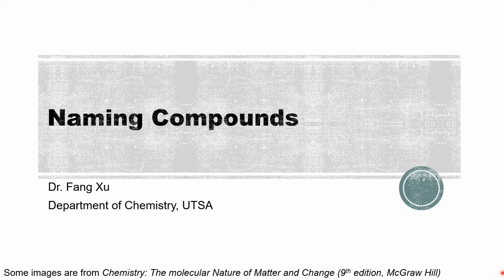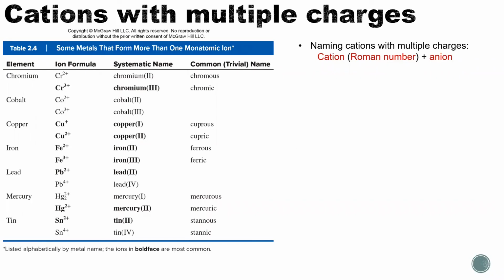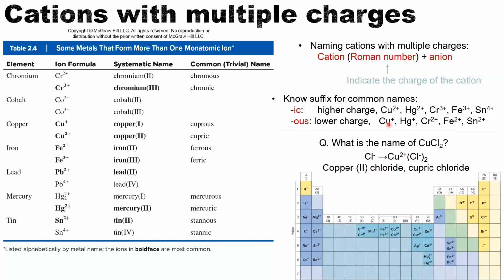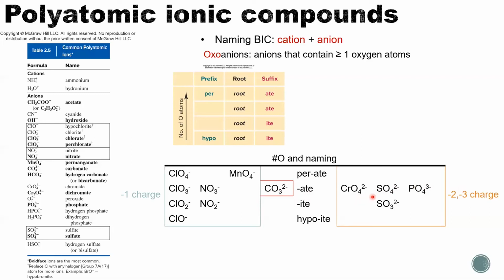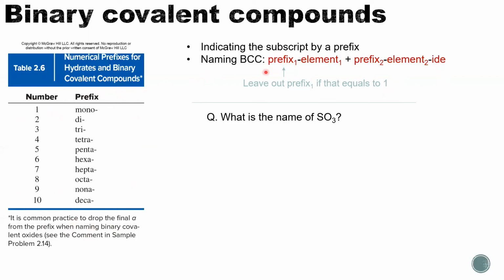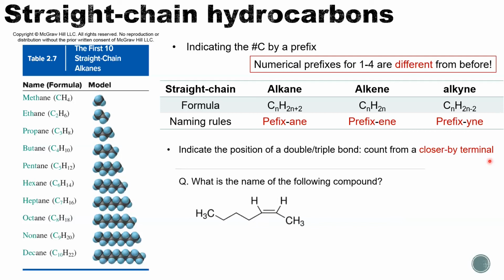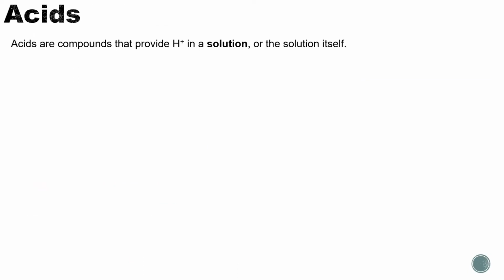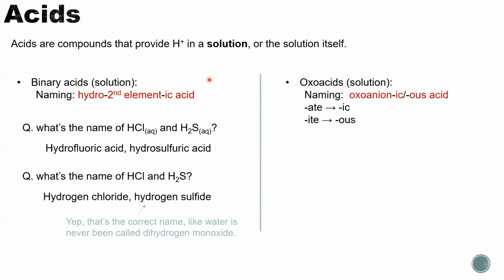General Chemistry I: Chap 2. Naming Compounds